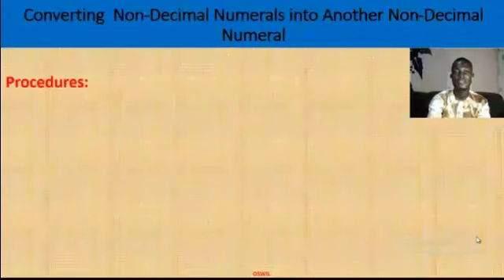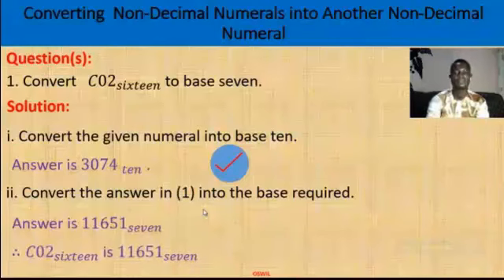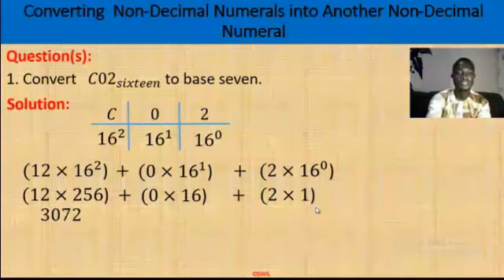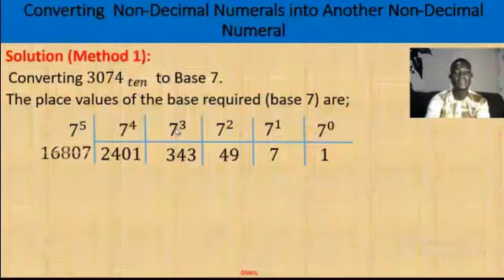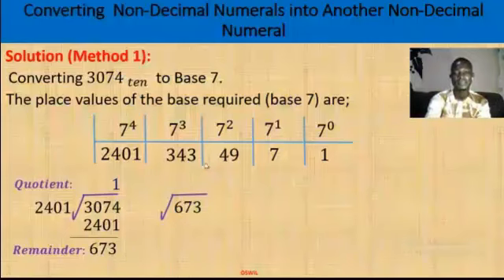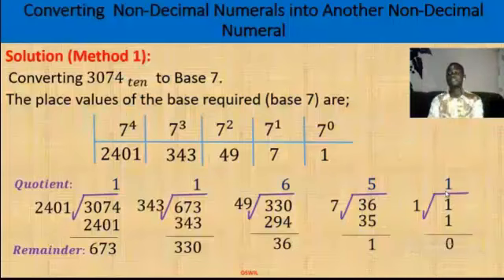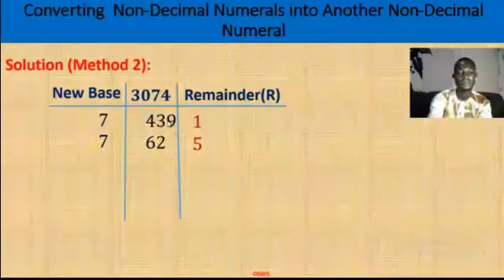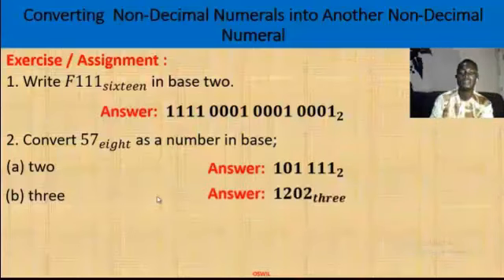Number Bases( Converting Non-Decimal Numerals into Another Non-Decimal Numeral )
oswilmathematics is to help students learn at their own pace. For this reason, oswilmathematics in dealing with mathematical  topics touches on every sub-topic considered by the SHS Mathematics Syllabus.
This is one of them. Enjoy it.